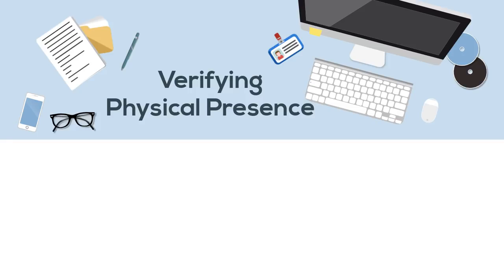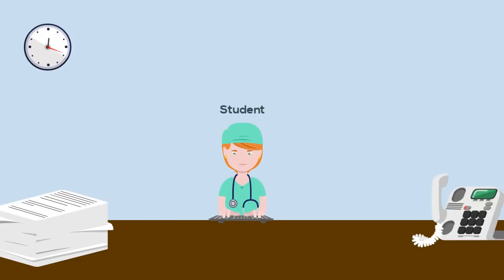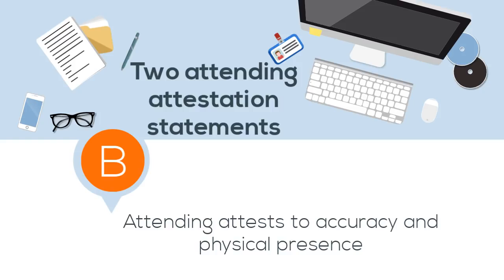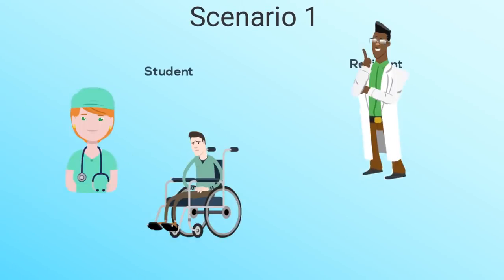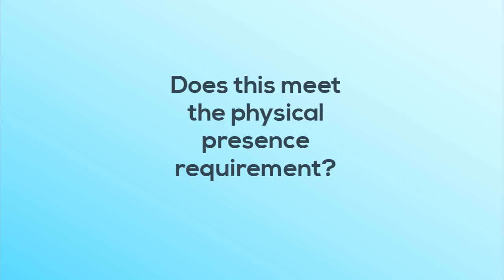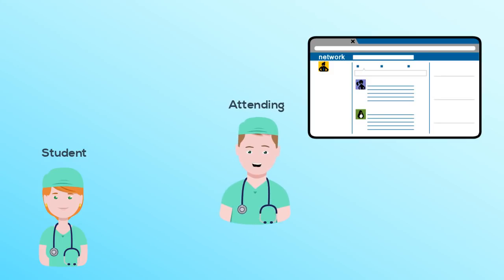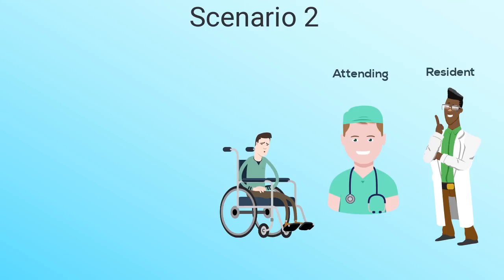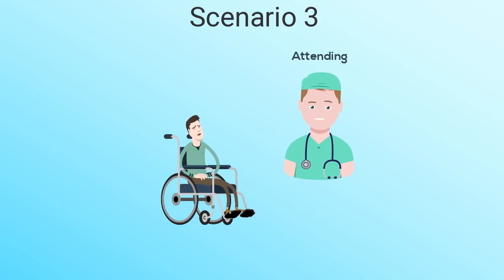Using Student Documentation for Billing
What's required in order to be able to use medical student notes for billing at UK Healthcare